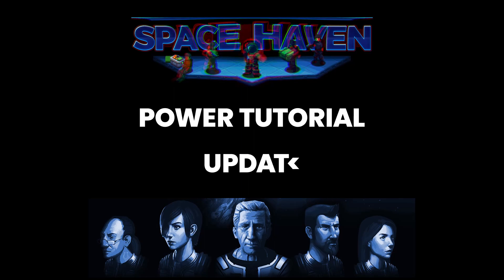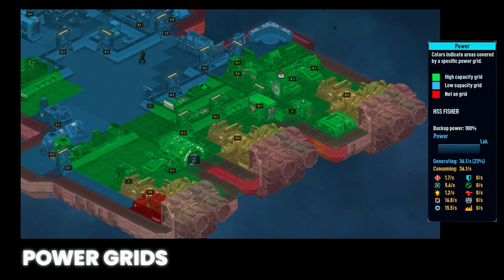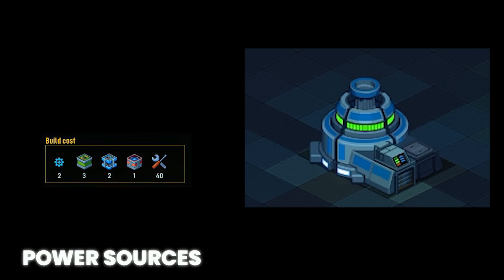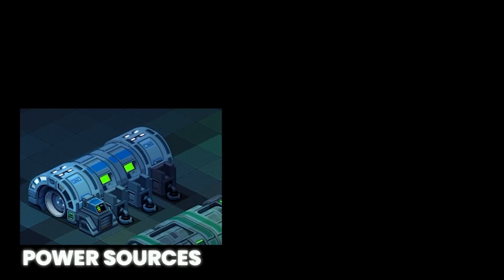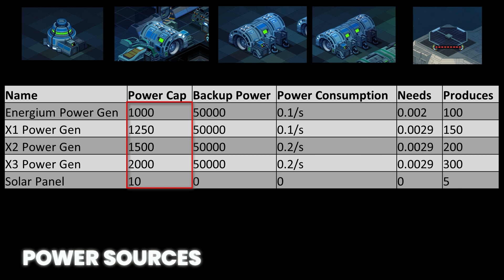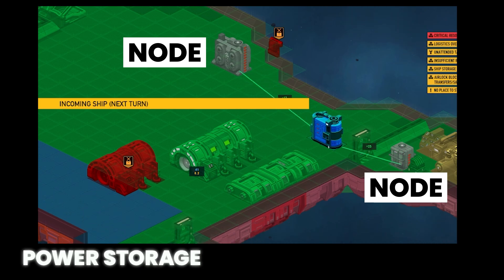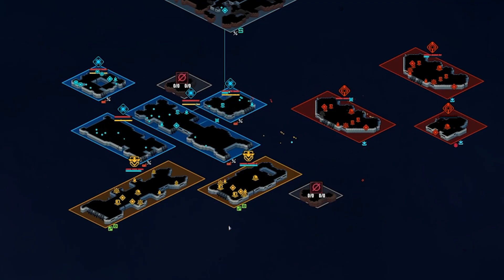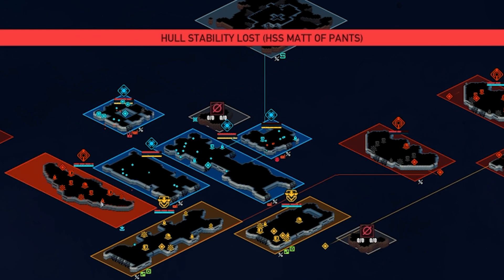Power Tutorial: Space Haven [Updated for Alpha 17]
It's finally time to update my old Space Haven tutorial videos and power systems is first up!

0:00 - 0:18 Intro
0:19 - 1:05 Power Grids
1:06 - 1:30 Power Nodes
1:31 - 4:04 Power Sources
4:05 - 5:10 Power Storage
5:11 - 6:26 Power Consumers
6:27 - 6:57 Outro

Crypto Tips:
BTC: 32V9Q8c7TdeQ2TgQ3DLsKxQtVzSkc57z7c
ETH: 0xbc50b1028A299Ca493D1dd7145D99F76450281da
DOGE: DLyCPw9PK9eRzNib3uVnuMiaNHocHrmn9B
Cardano: addr1v9a4ywv836jhxsrupqnrfatnl9lvg2nlhtrw8r2h2gczwasruetgz
Shiba Inu: 0x8A8EC5FB8E6c06850A4e770bB439675e52F596eB